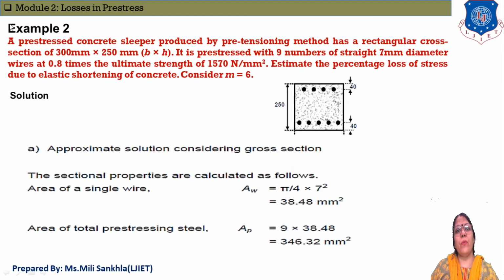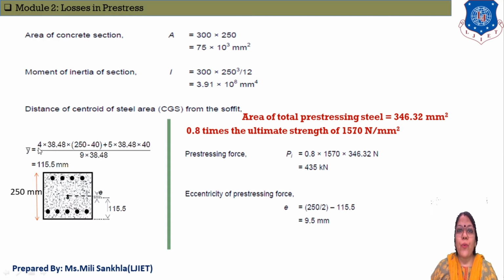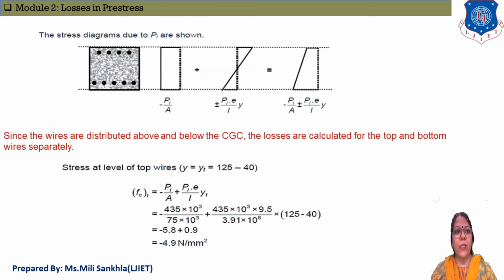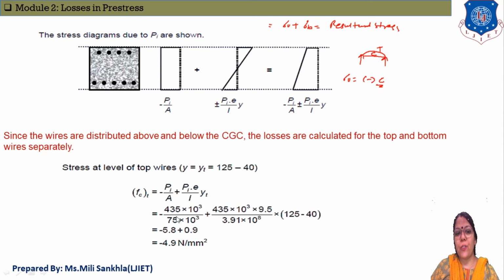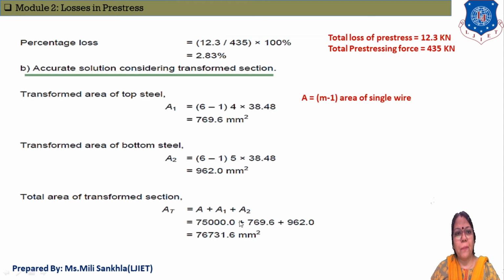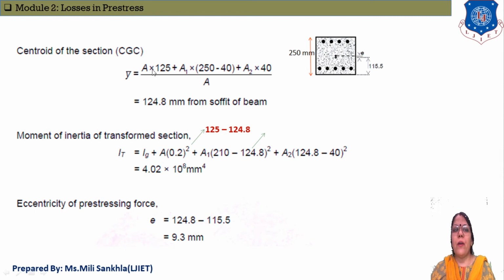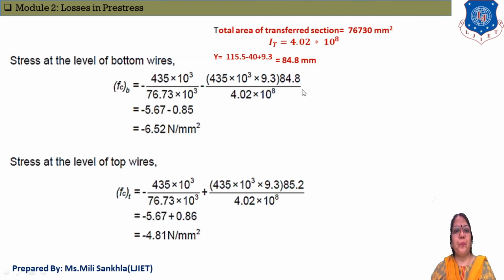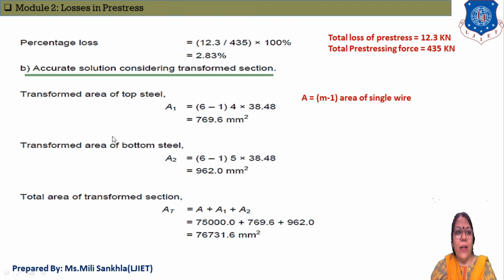Lec-06_Losses in Prestress due to Elastic Shortening | Design of Prestressed concrete Structures